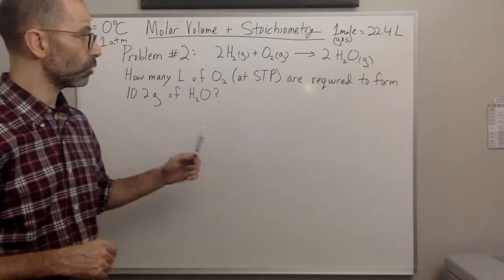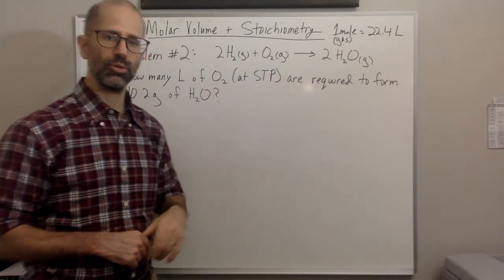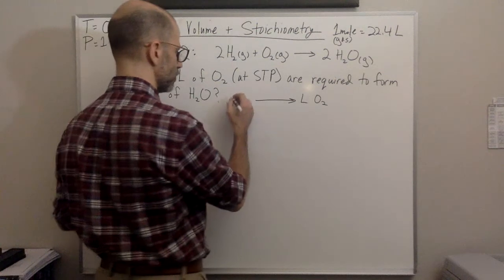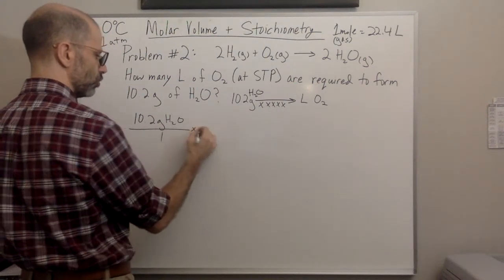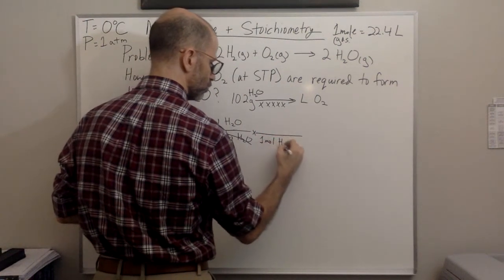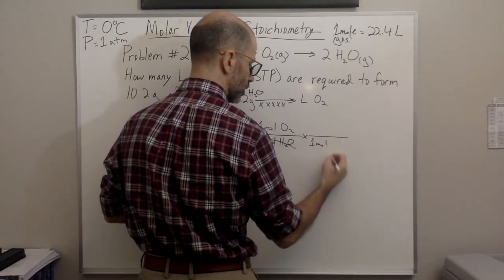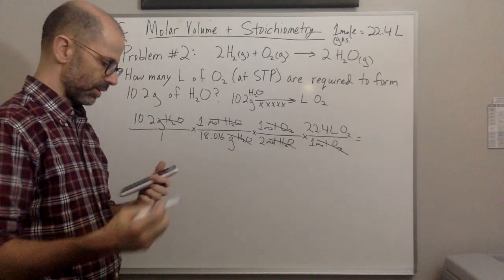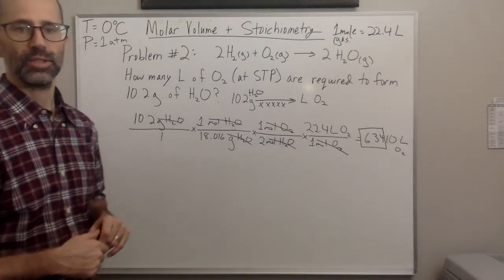Molar Volume and Stoichiometry Practice Problem #2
In this video I go over the second of two practice problems where I show how to use the molar volume at standard temperature and pressure (STP) as a conversion factor in a stoichiometry problem.